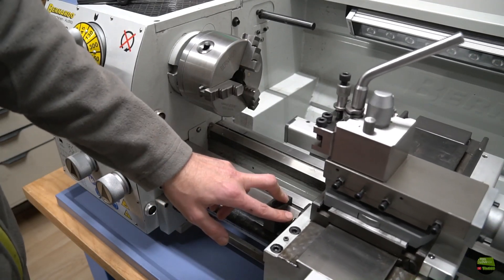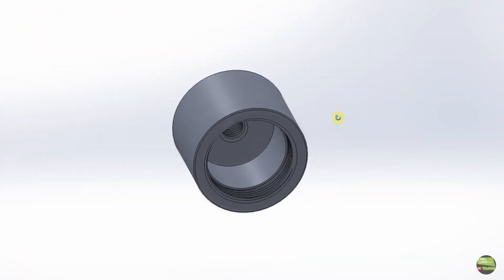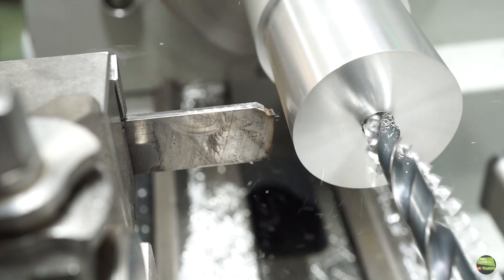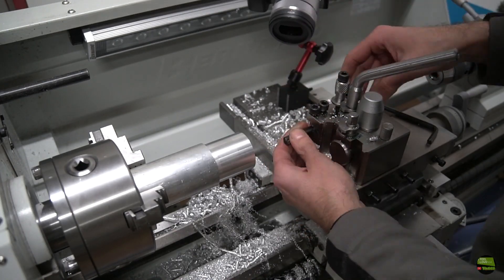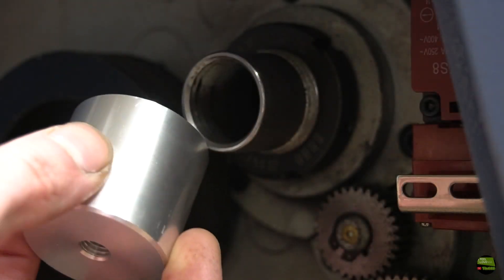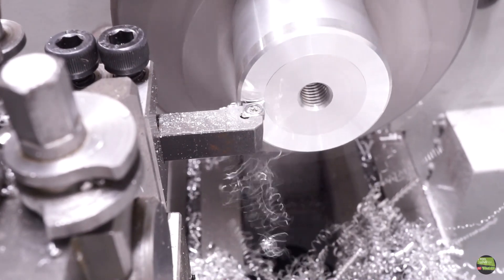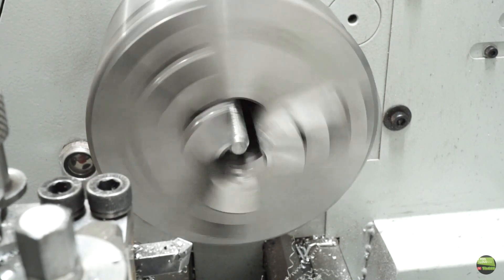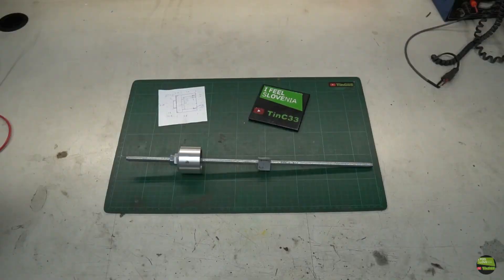Making of: Lathe Spindle Stopper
Hy There,

In this video i will make a lathe spindle stopper, wich limit the deepth of clamping, so we clamp each part on same position into lathe chuck.
It's simply but so usefull tool, i just can't imagine to work seriall pieces without using this adon in combination with carriage stoper i make in previews video.
I make very simply version of spindle limiter, but why complicate while things can be simple, it work, it's settable by entire spindle and it's precize.

1: ES_Bones - Coma Svensson
2: ES_Travel to Space - Honeycutts
3: ES_Mudrunner - Vilhelm Hass
4: ES_The Way Life Goes - Jaw Square
5: ES_Heat Is My Middle Name - Carvings